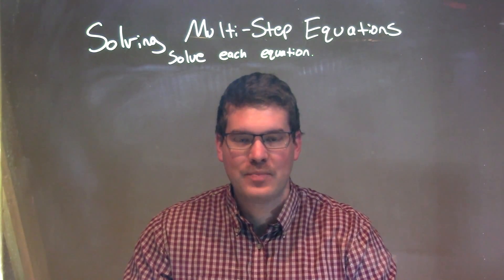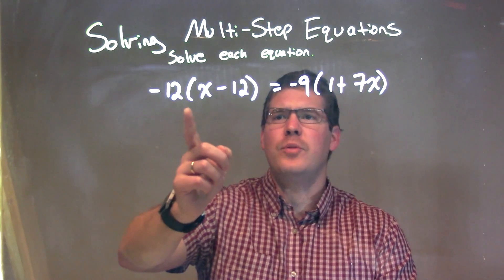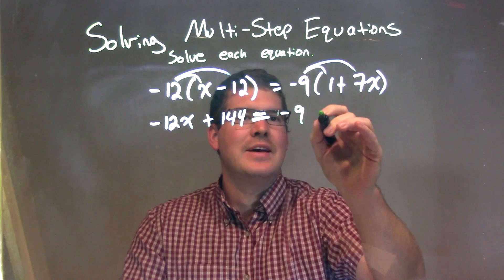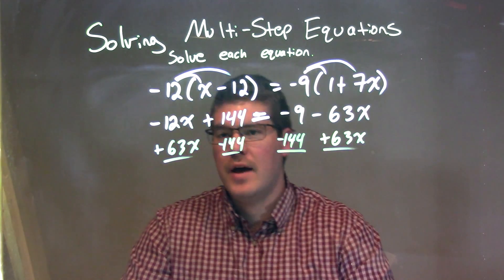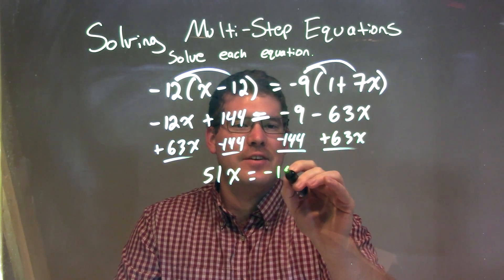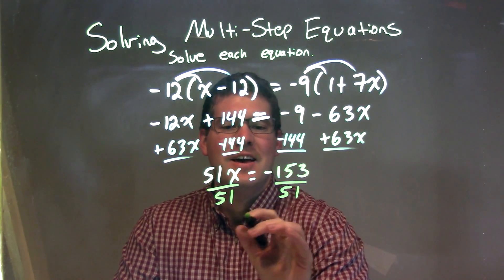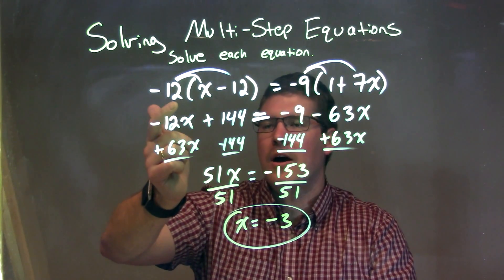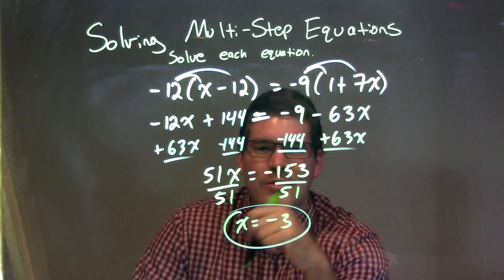Solve -12(x-12)=-9(1+7x)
A math video lesson on Solving Multi-Step Equations. This video solves -12(x-12)=-9(1+7x)